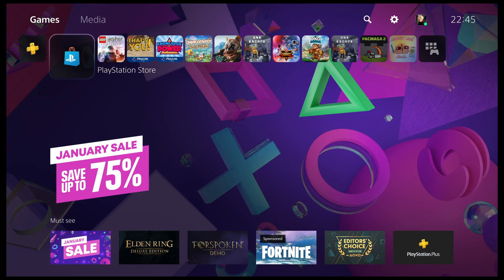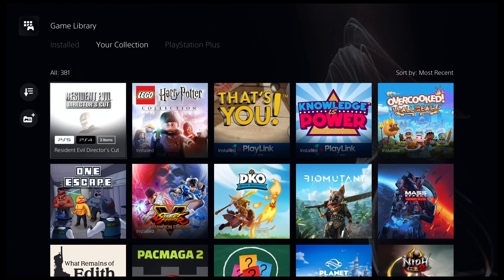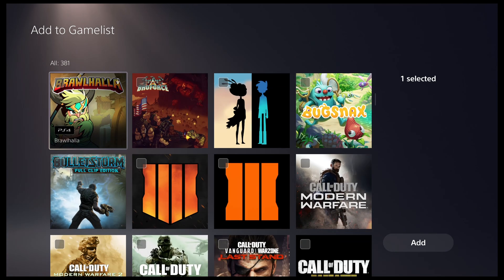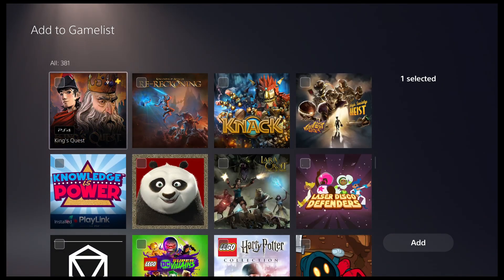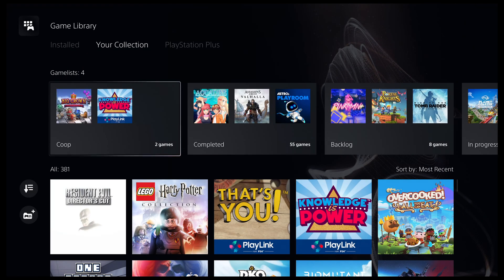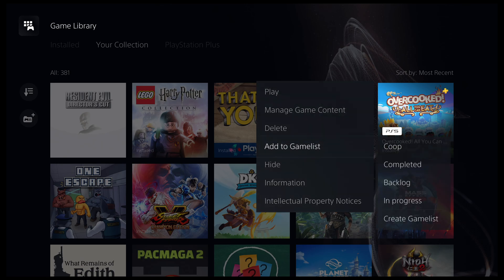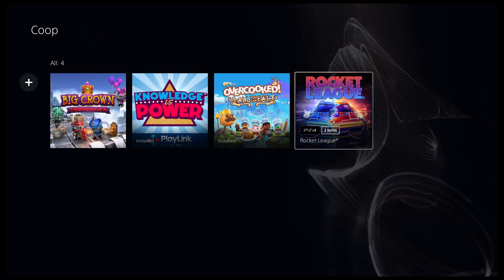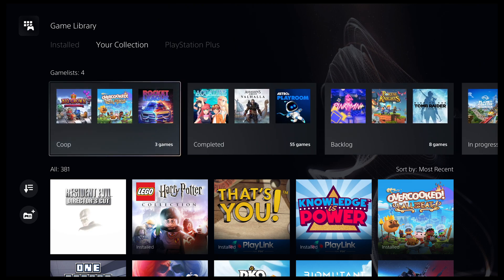Using PS5's Gamelists to Organise Games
PS5 System Software v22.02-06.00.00 introduced Gamelists as a better way to organise your games. You can create your gamelist within the [Game Library] by selecting the [Your Collection] tab. Select games to add to your gamelist, and then decide what to name it. It's not the same as Folders on the PS4, which are available on the main screen, but its a start!

00:22 - Creating a gamelist
01:05 - Naming your gamelist
01:20 - Add additional games to your gamelist
01:48 - Removing games from your gamelist